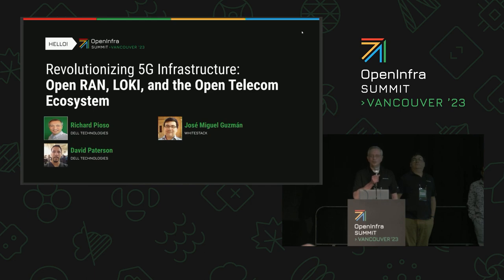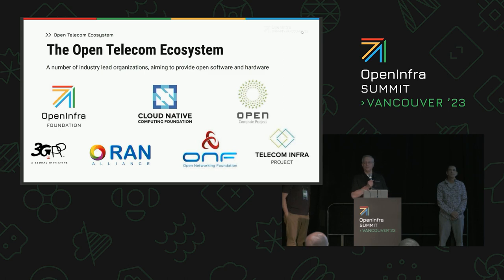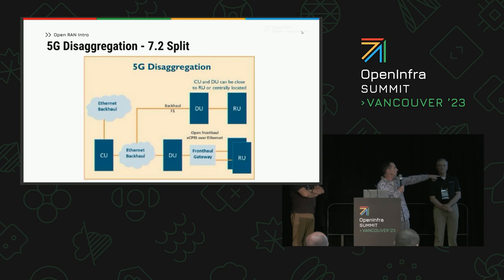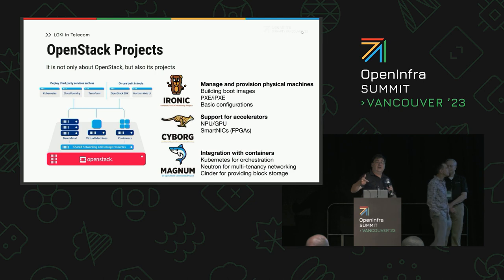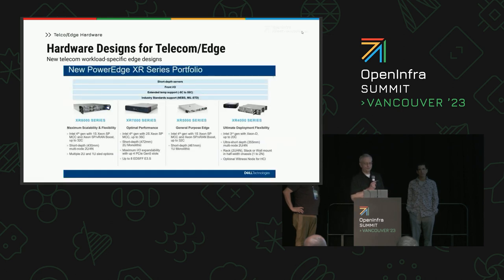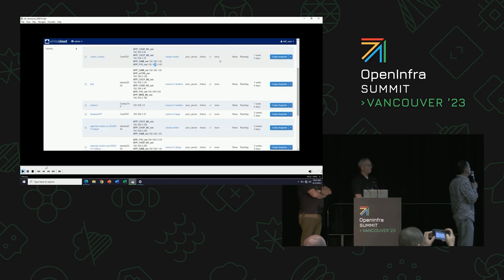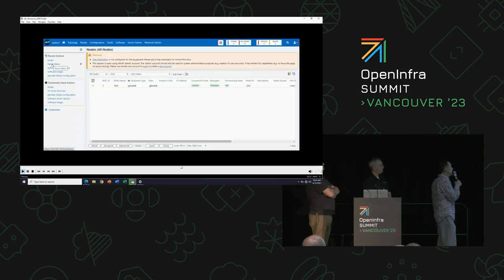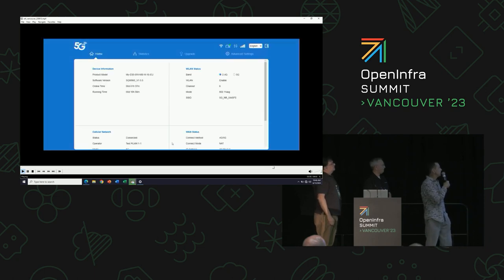Revolutionizing 5G Infrastructure OpenRAN, LOKI, and the Open Telecom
Open RAN is gaining traction. It is accelerating innovation in the radio access network by promoting multi-organization, interoperable offerings, which can be easily integrated into communications service provider networks.

The radio base station in the 5G New Radio network allows 5G user devices to connect to the 5G Core network. To provide flexibility and allow scalable, cost-effective deployment options, it is split into the following functional units:

Radio Unit (RU) – handles RF modulation, digital beamforming and parts of the physical layer
Distributed Unit (DU) – responsible for real-time layer 1 and layer 2 scheduling functions
Centralized Unit (CU) – performs higher layer 2 and layer 3 functions
These functions are available as cloud-native network functions, designed and implemented to run inside containers. That enables them to be hosted on LOKI executing on COTS hardware, with integration promoted by an open ecosystem lab.

Speakers:
José Miguel Guzmán
David Paterson
Richard Pioso